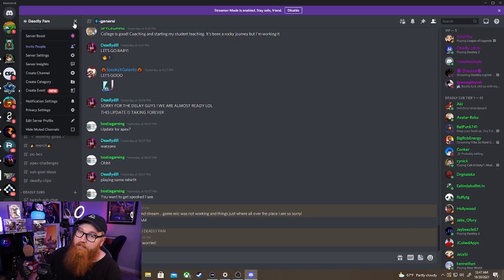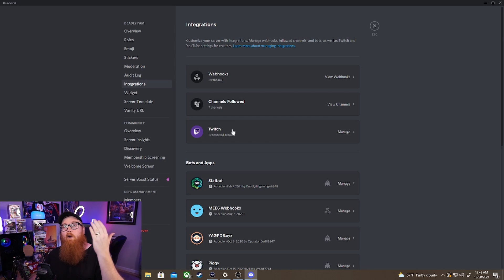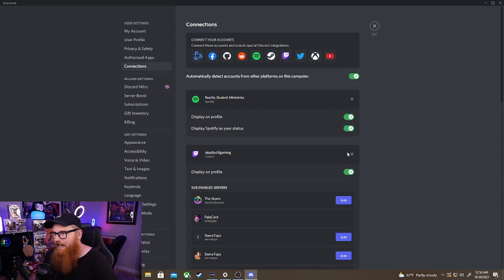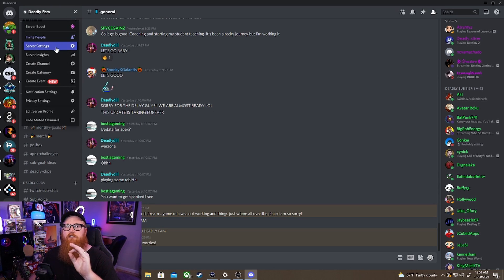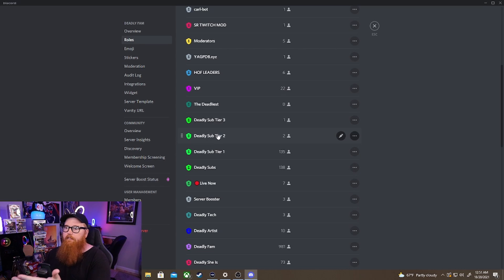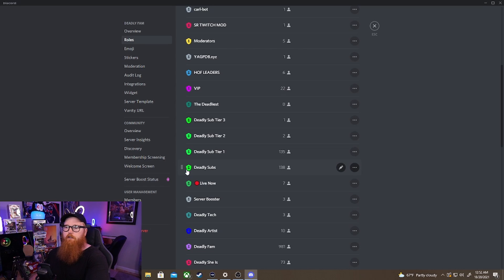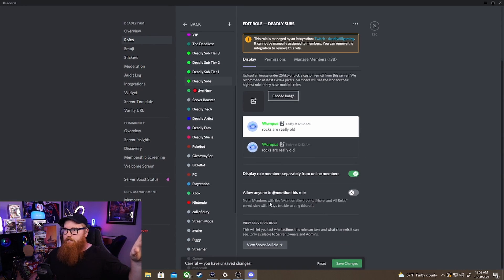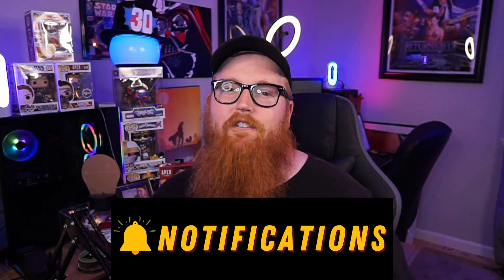How to integrate Twitch Subs on Discord | Deadlydill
How to integrate Twitch Subs on Discord | In this video we will go over how to integrate your twitch subs into your discord server and how to set up the roles that come with it. This is something that will take a load off your plate when you finally integrate it!

Make sure to check out me out on all social media platforms! Click the link on my website below and follow all the links!

I stream on Twitch and Youtube Weekly
Mondays - 10am cst (Twitch) 7pm cst (Youtube)
Tuesdays - 9pm cst (Twitch)
Thursdays - 12pm cst (Youtube) 10pm cst (Twitch)
Sundays - 7pm cst (Twitch)